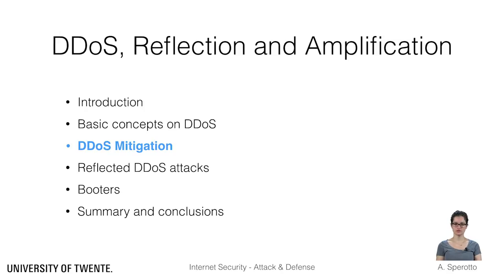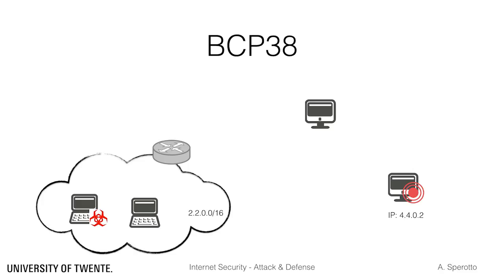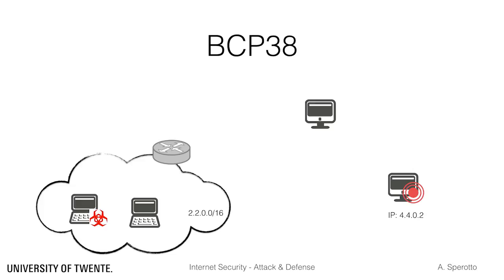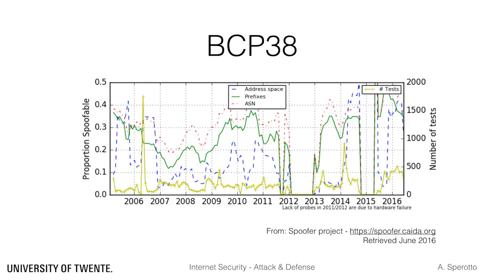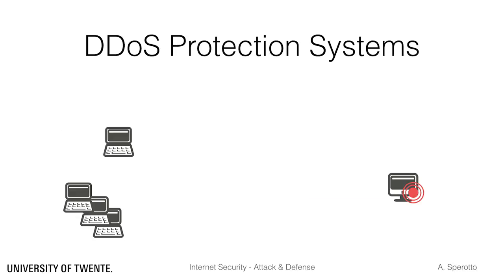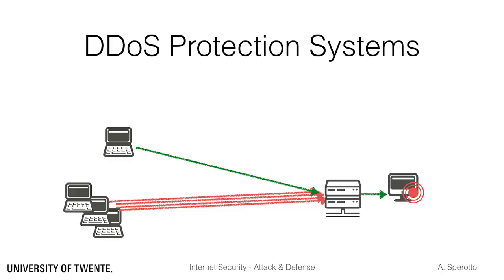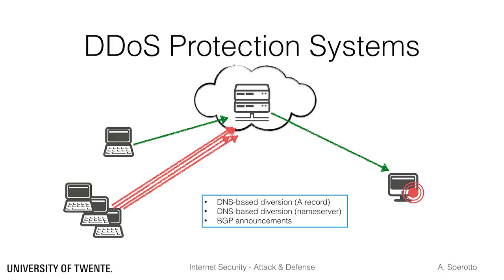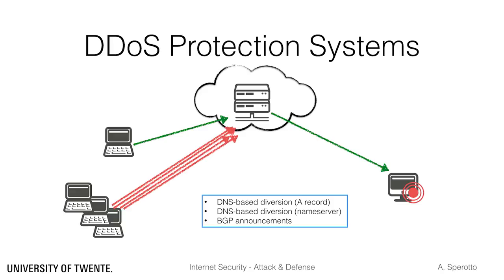DDoS, Reflection and Amplification - DDOS Mitigation